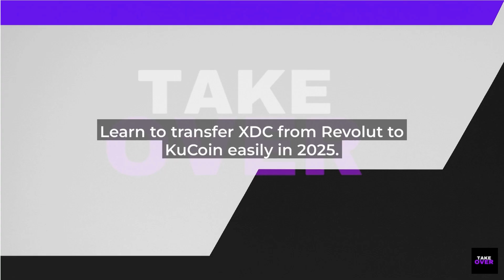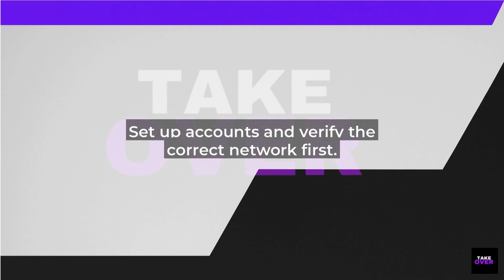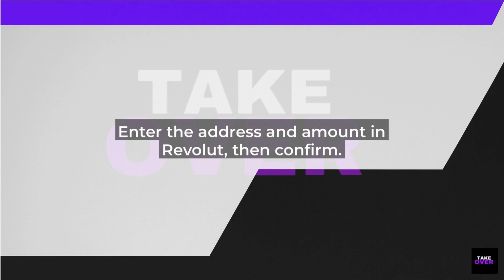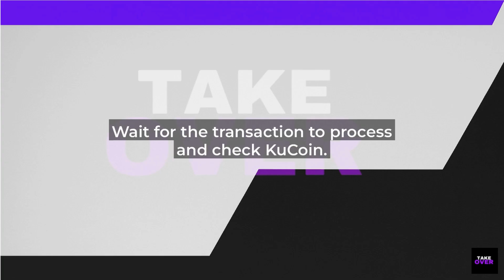How To Transfer XDC From Revolut To Kucoin 2025